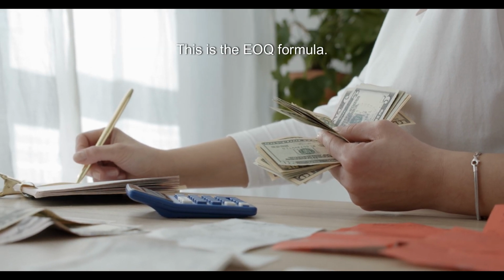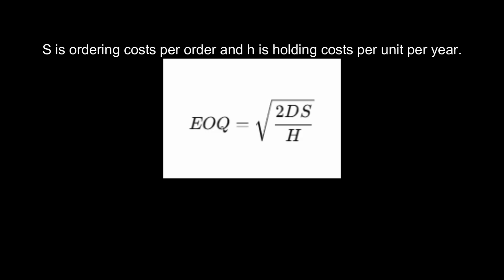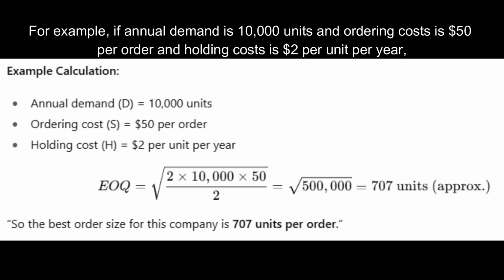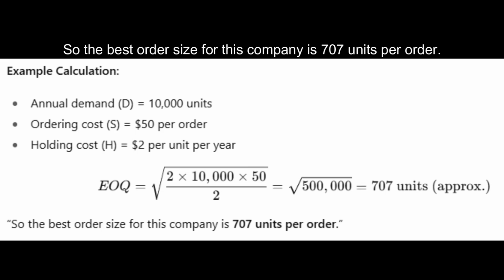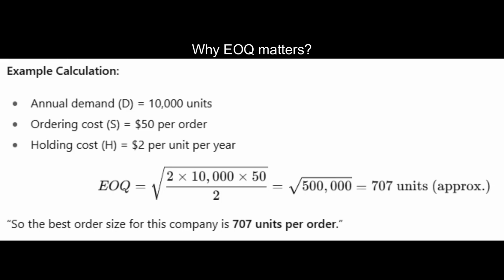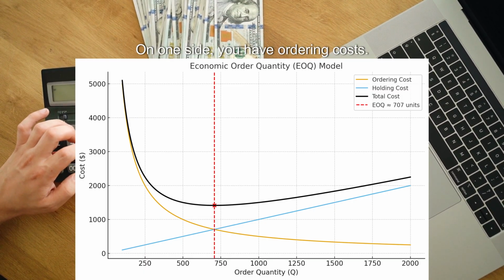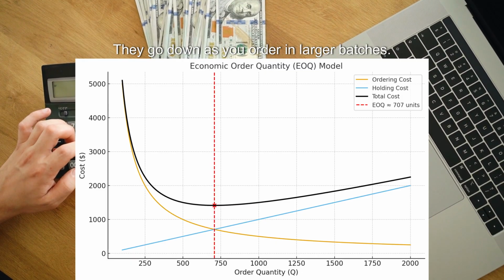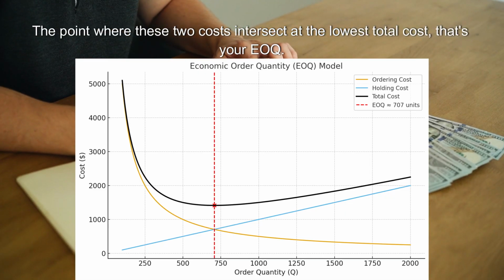Economic Order Quantity (EOQ) Explained || Supply Chain Management Series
In this video, you will learn about EOQ - Economic Order Quantity.
What is EOQ and why it matters.
What is ordering cost.
What is holding cost
The EOQ Formula explained step by step
Assumptions and limitation of EOQ
Best practices for applying EOQ in business
EOQ inventory management
EOQ Cost Accounting
EOQ model
EOQ Graph
EOQ Math